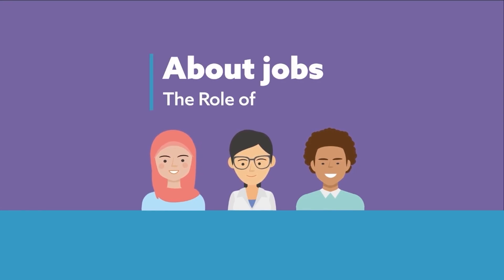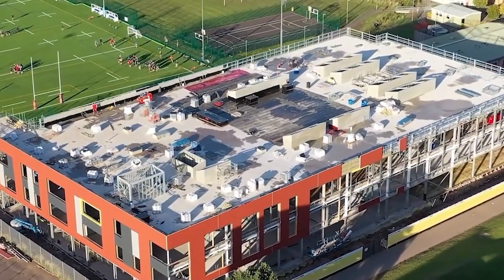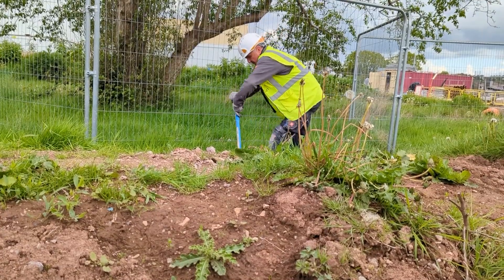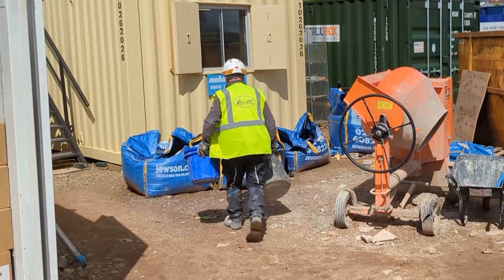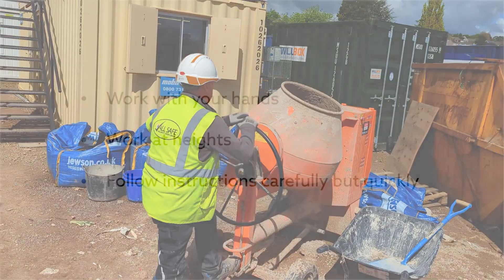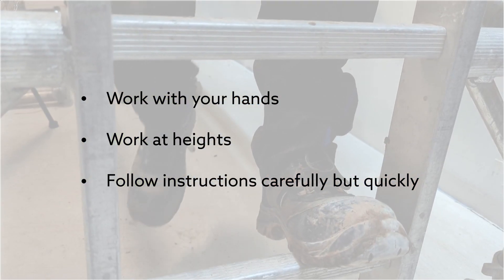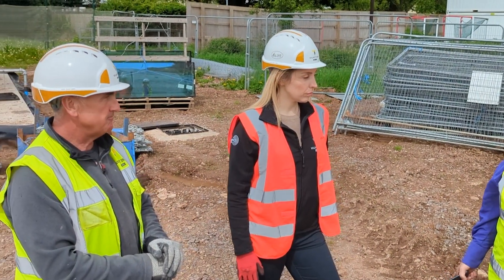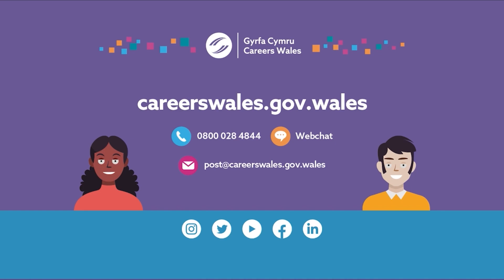About Jobs - Labourer